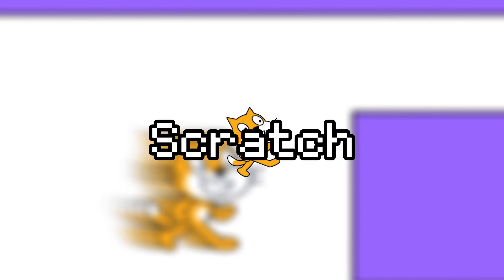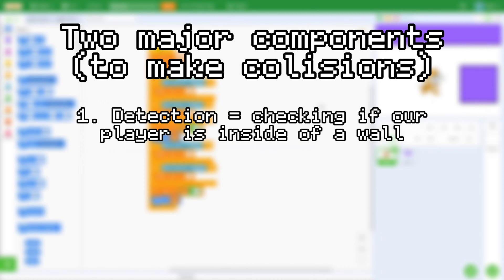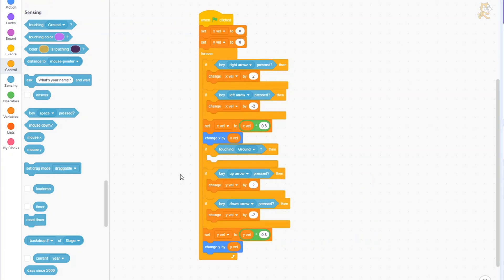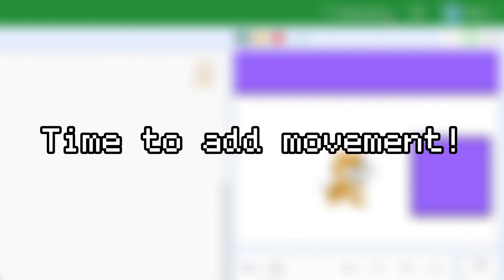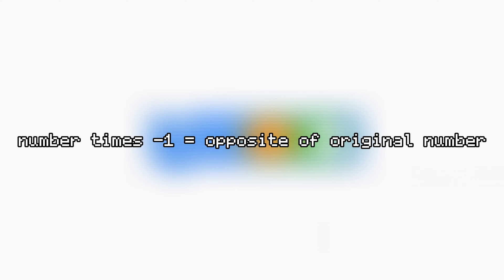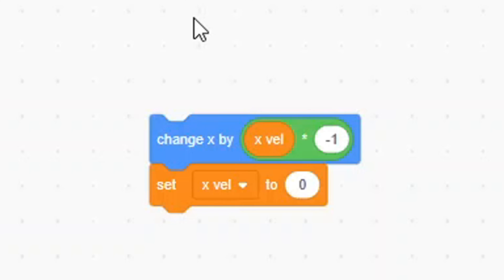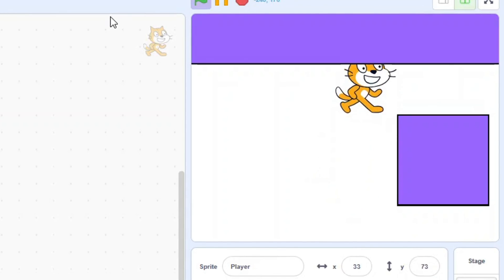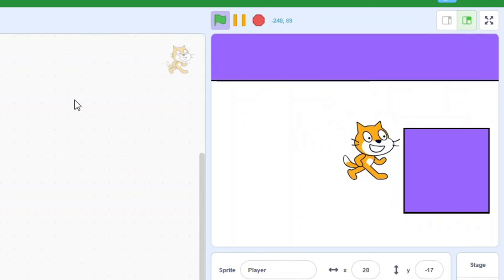Collisions in Scratch - The EASY WAY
Although there are many tutorials on this subject, this tutorial will help you if they are a bit too challenging for you. Enjoy the video.